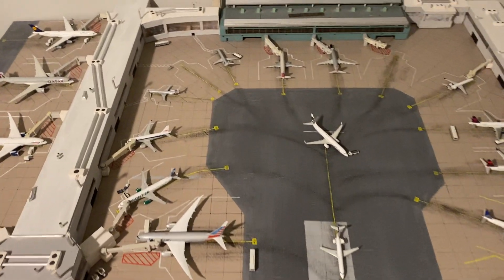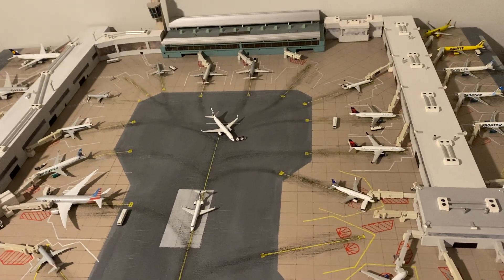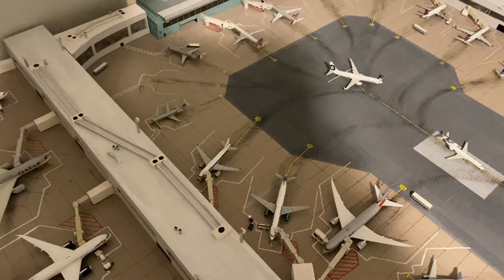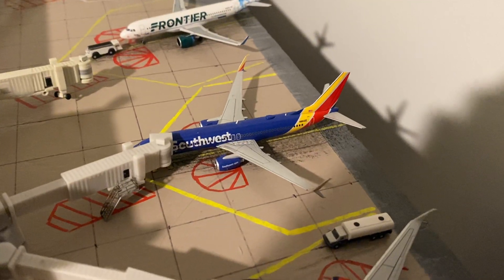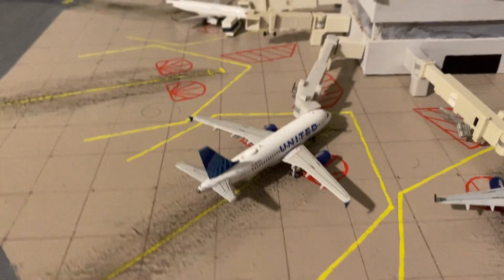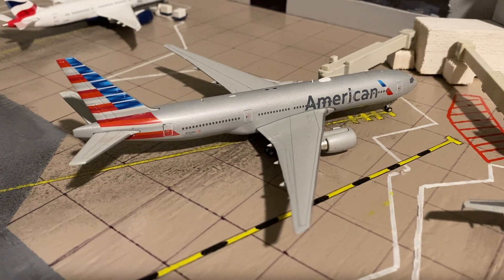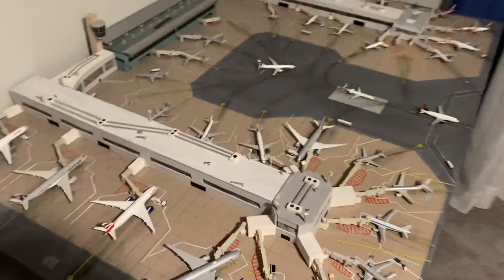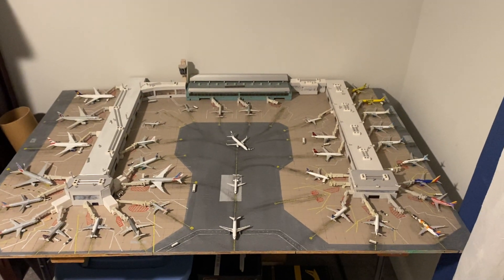1:400 Philadelphia Intl Airport Update (December)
Finally back with another Philadelphia update after a few months, nothing too special in this one other than a few new routes. Hope you all enjoy!